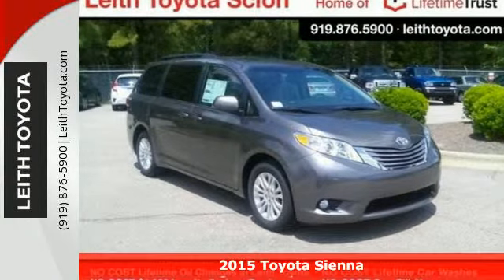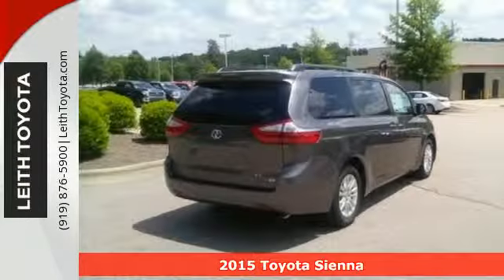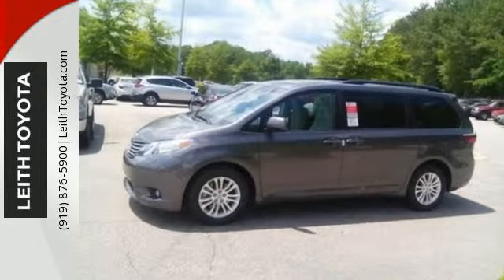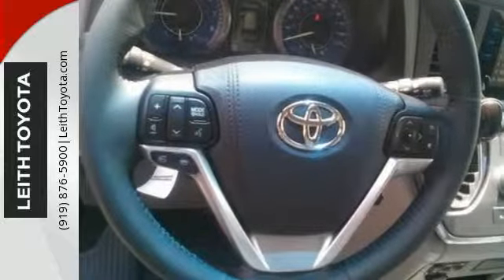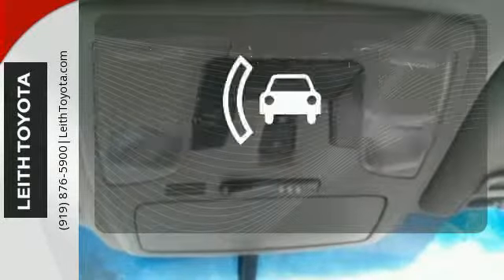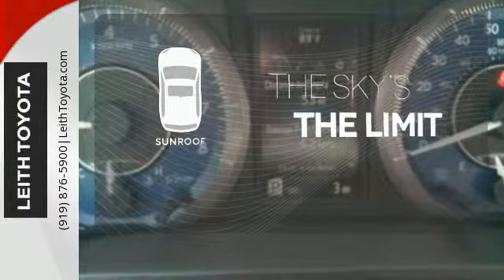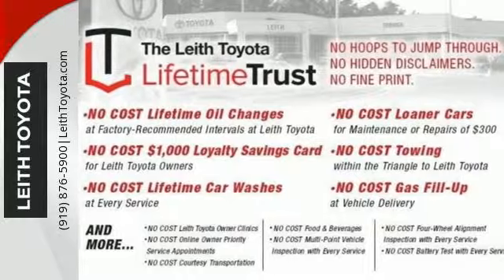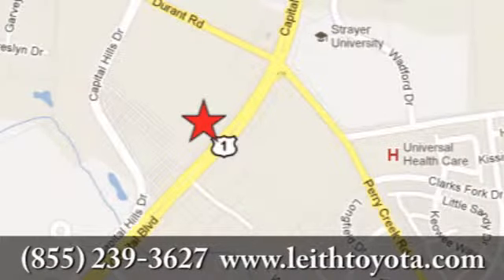2015 Toyota Sienna Raleigh For-Sale, NC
Year: 2015
Make: Toyota
Model: Sienna
Trim: XLE FWD
Engine: 6 Cyl - 3.5 L
Transmission: Automatic
Color: Predawn Gray Mica
Interior: Dark Gray
Stock #: T616607
VIN: 5TDYK3DC3FS616607
Sienna XLE and 4D Passenger Van. All the right ingredients! Come to the experts! Are you looking for an outstanding value in a vehicle? Well, with this outstanding-looking 2015 Toyota Sienna, you are going to get it.. What a perfect match! This terrific Toyota Sienna is available at the just right price for the just right person - You! Leith Toyota - Home of the Leith Toyota Lifetime Trust.

Address:
8005 Capital Boulevard